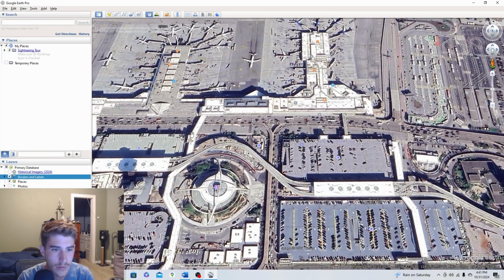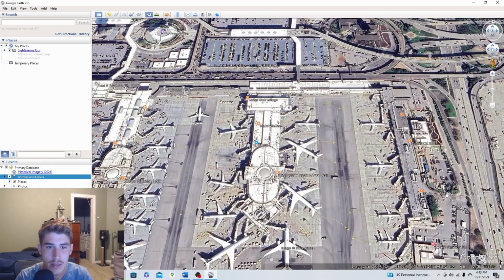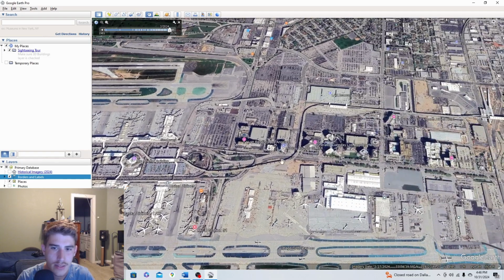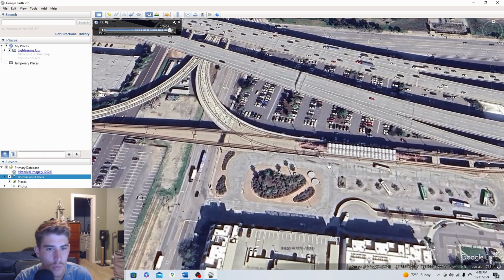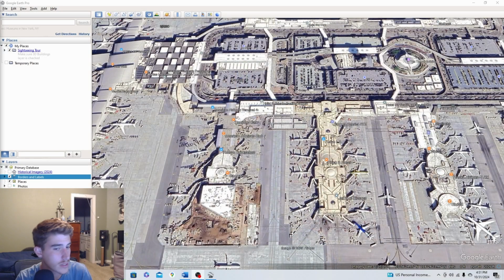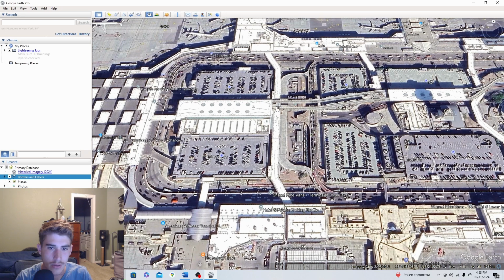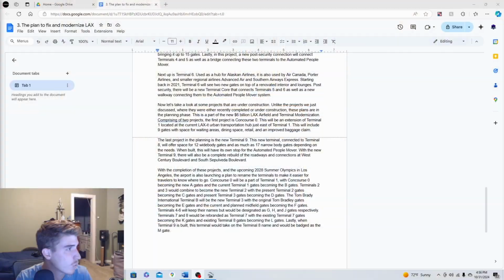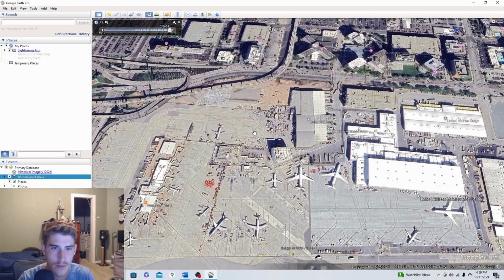The multitude of programs to modernize LAX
Costing north of $30 billion, there have been multiple projects to address the multitude of congestion bottlenecks at the airport as well as expanding the airport to handle more passengers as air travel rebounds from the pandemic